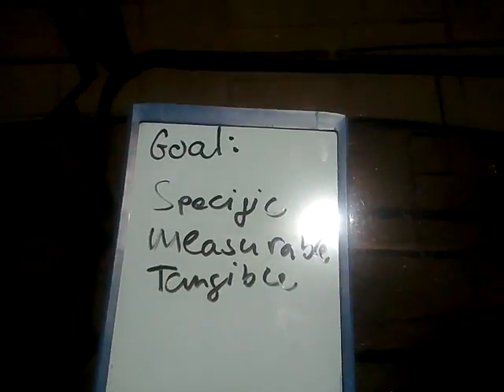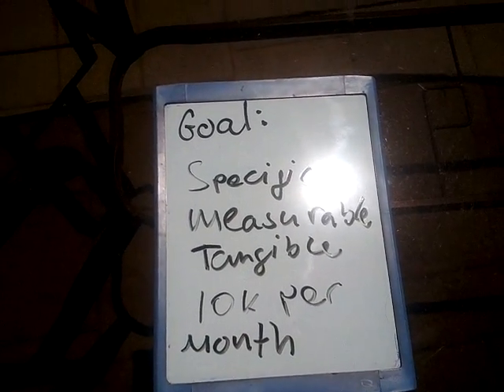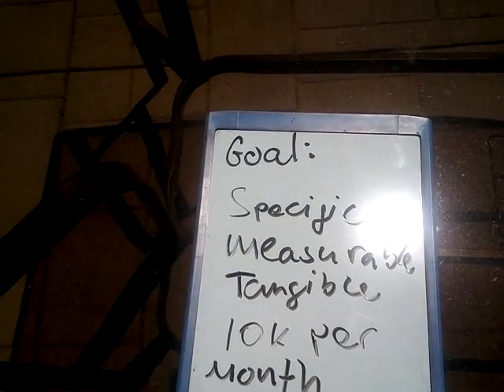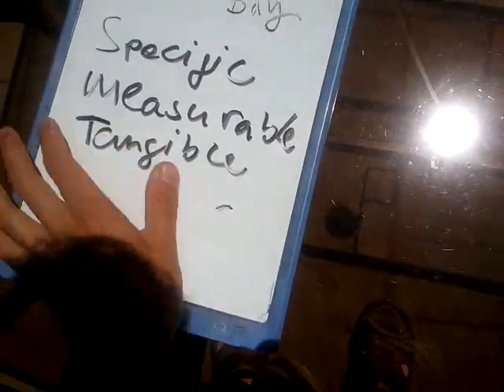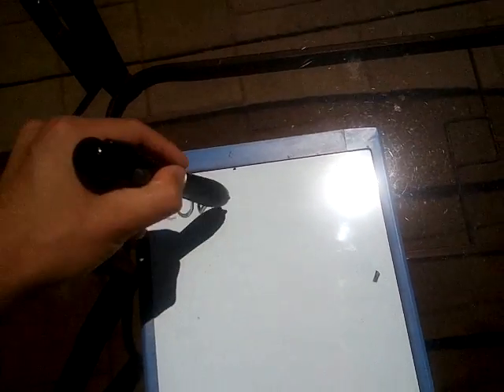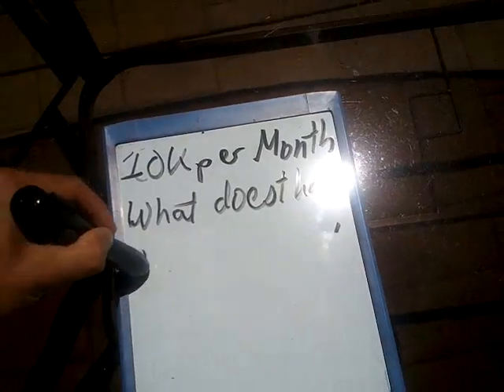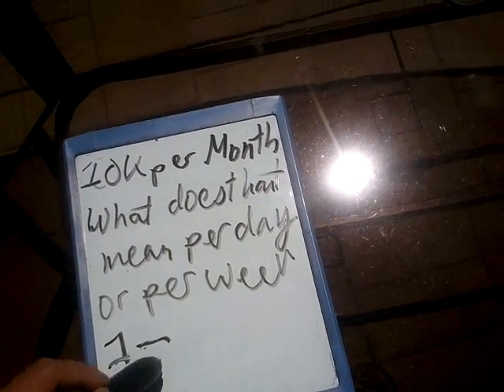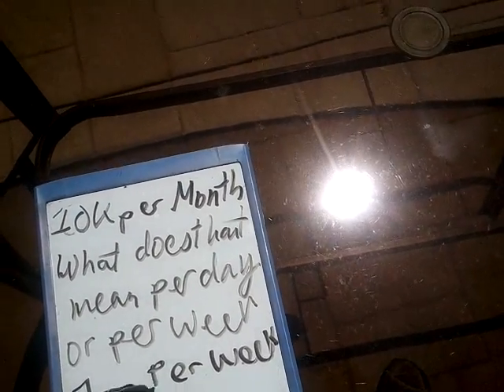Super Duper Friends Day 2 of 30